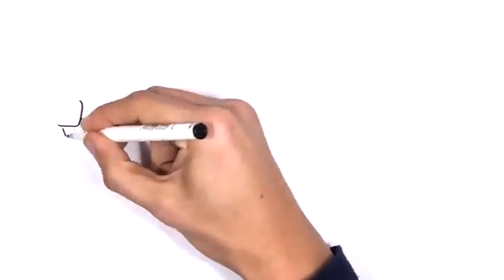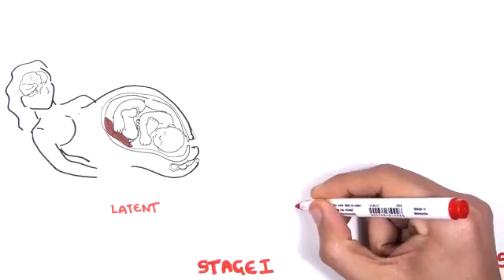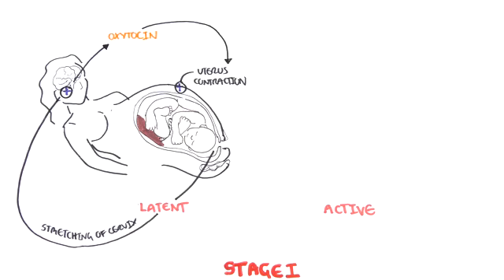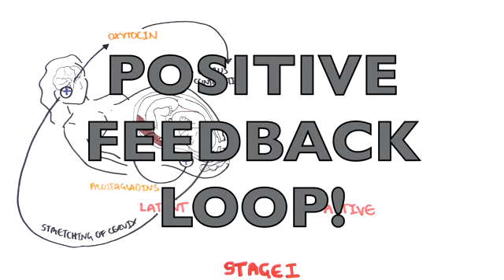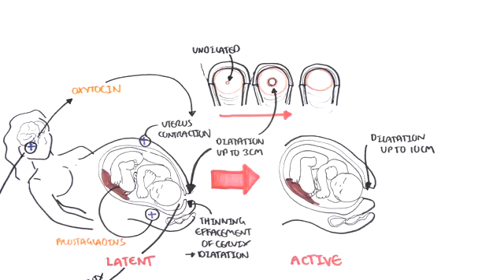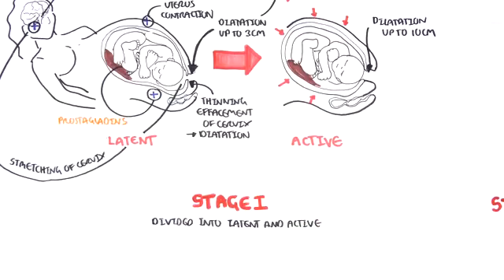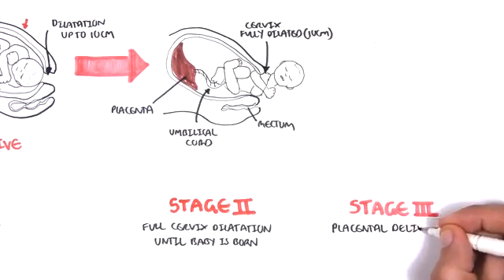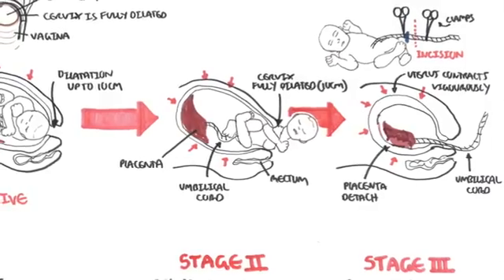Stages of labor